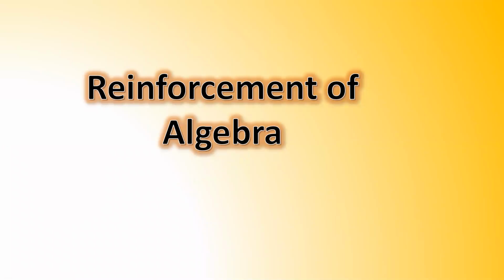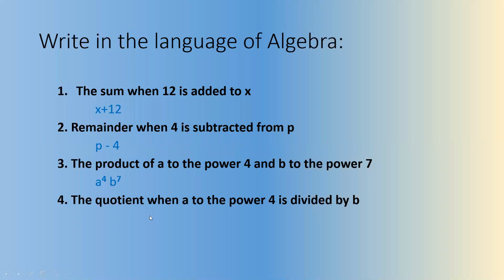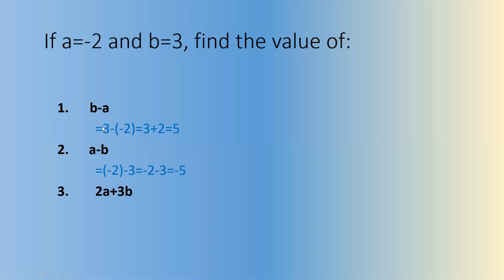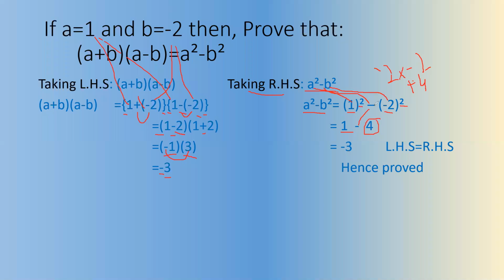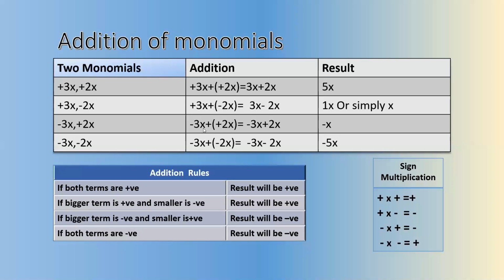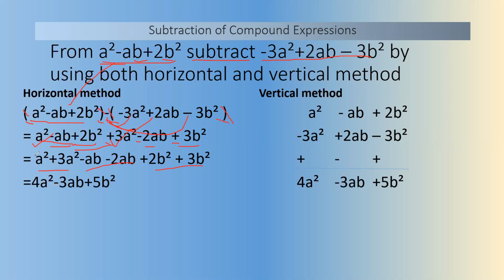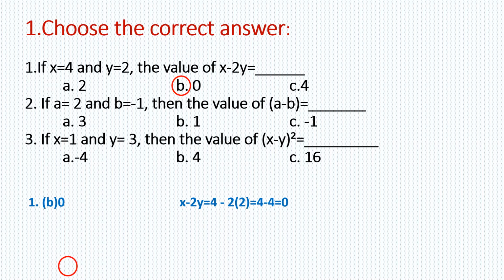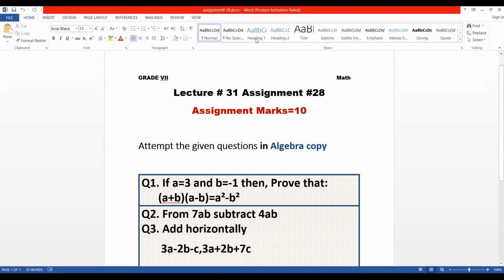Lecture # 31: Reinforcement of Ch # 3: Algebra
Review of Pages 31-46 of Ch # 3: Algebra
Topics  : Algebraic Expressions
By Miss Rida Asif | SM Public Academy Campus V